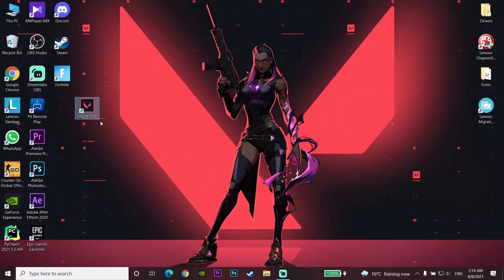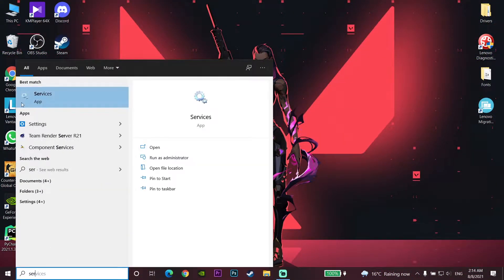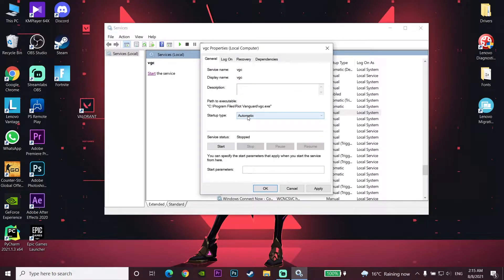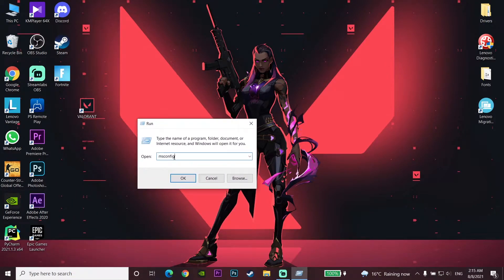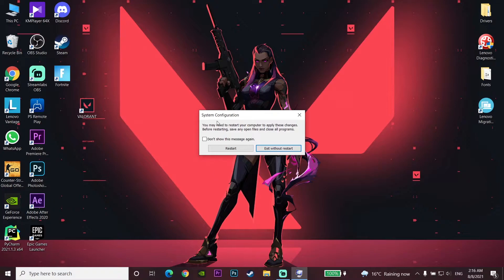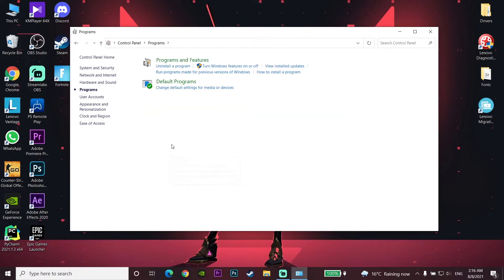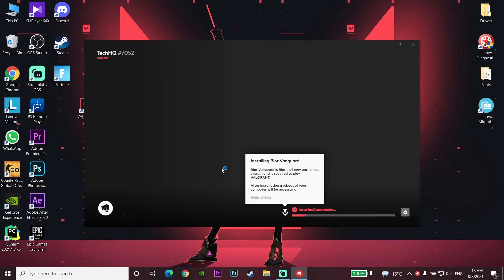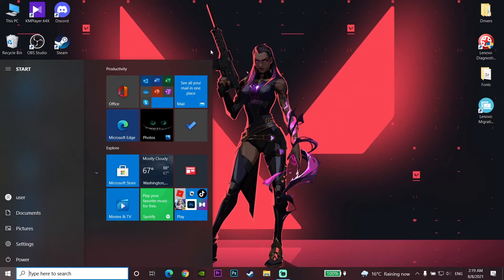‌How to fix valorant error code 0 | valorant connection error fix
Hello everyone in this video I'm showing you ‌How to fix valorant error code 0 | valorant connection error fix. So if you want to know how to fix valorant connection error just watch this video.